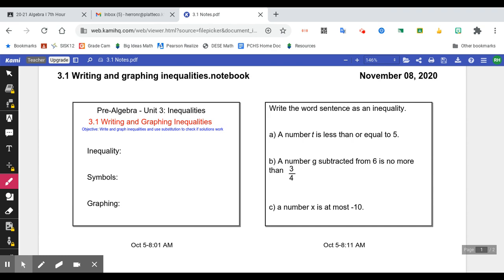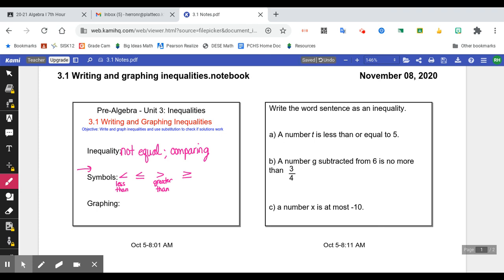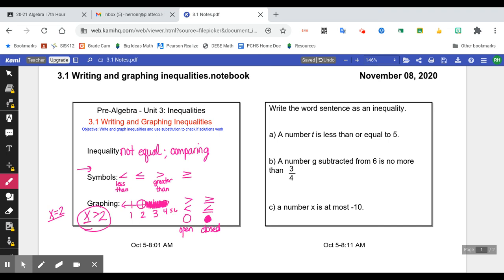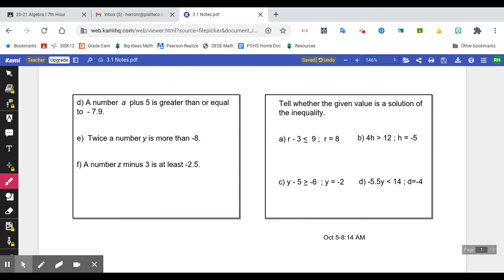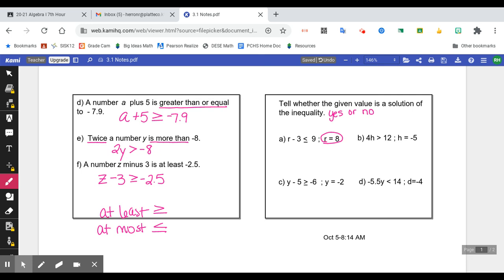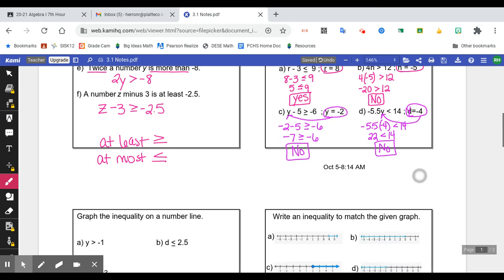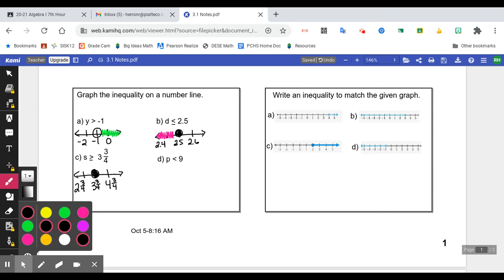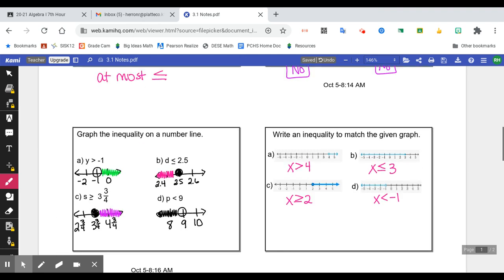Pre-Algebra 3.1 Notes - Graphing and Writing Inequalities